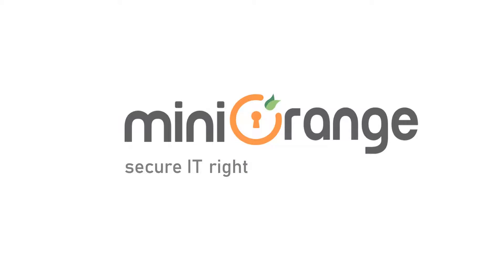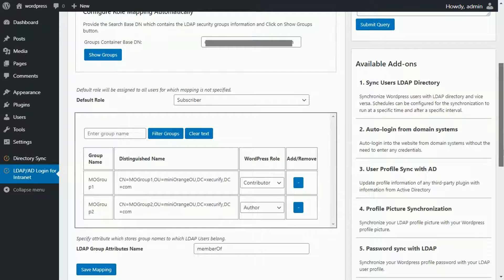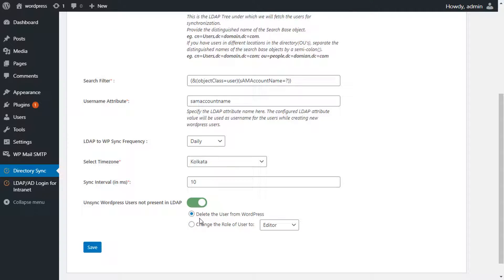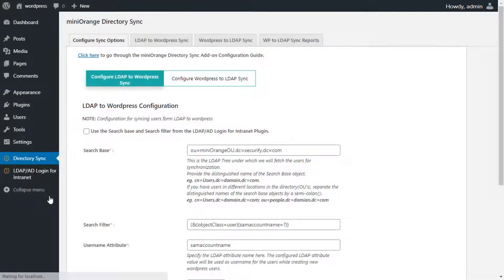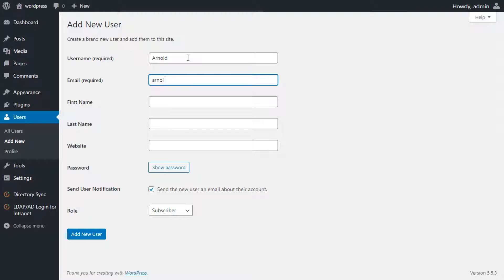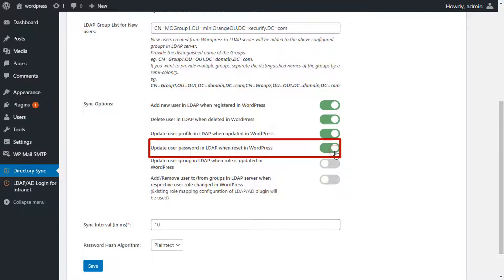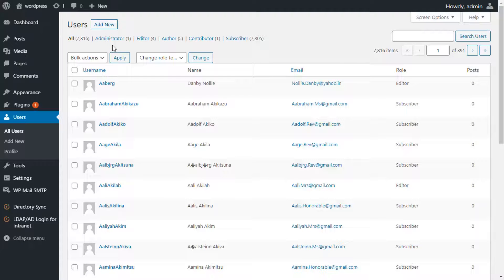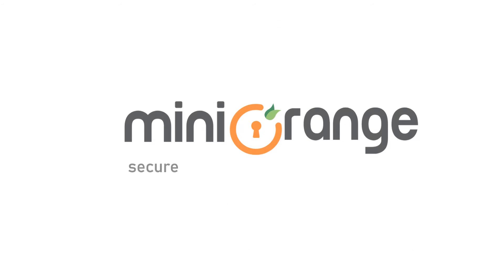How to synchronize your users between WordPress and LDAP server? | WordPress LDAP/AD Login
The Sync WordPress users with LDAP directory add-on provides the feature to synchronize your users between WordPress and LDAP Directory.

This add-on is compatible with the LDAP/AD Login for Intranet Sites Premium Plugin.
LDAP/AD Login for Intranet sites premium plugin provides login to WordPress using credentials stored in your LDAP Server.

It allows users to authenticate against various LDAP implementations like:
1. Microsoft Active Directory
2. Azure AD
3. Sun Active Directory
4. OpenLDAP
5. JumpCloud
6. FreeIPA
7. Synology
8. OpenDS
9. and several other directory systems.

We support features like custom WordPress profile mapping, mapping LDAP groups to WordPress roles, auto-create/update LDAP users in WordPress.